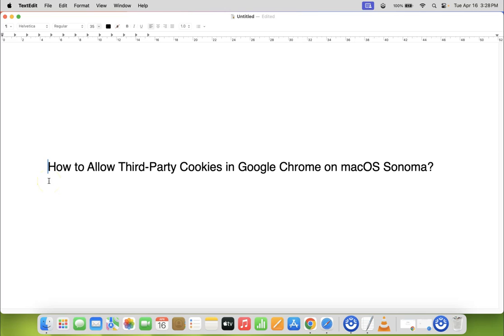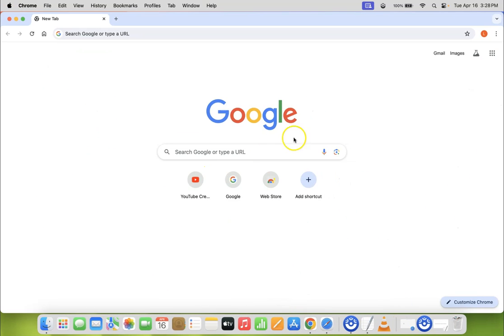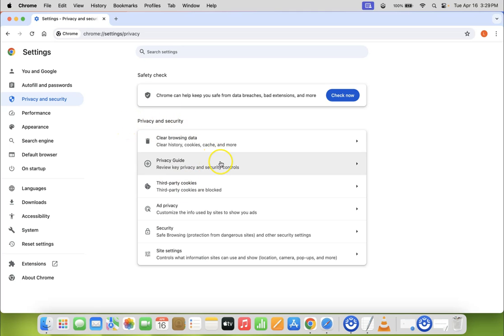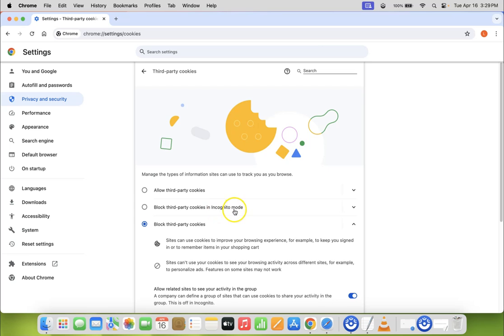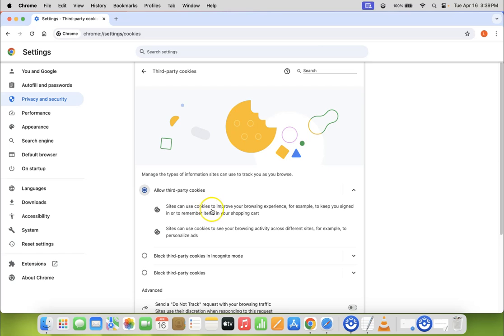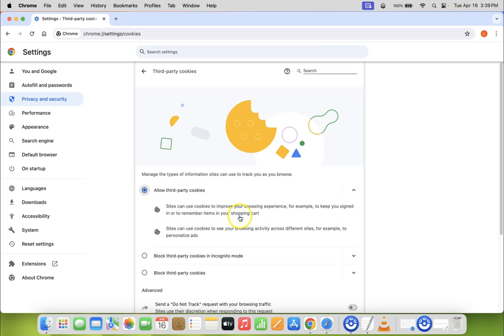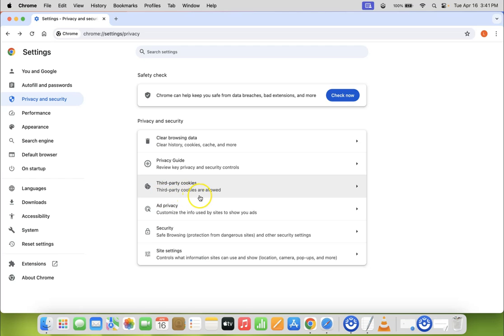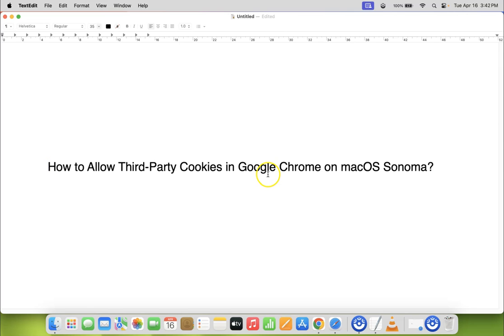How to Allow Third-Party Cookies in Google Chrome on macOS Sonoma?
Hi guys, In this Video, I will show you "How to Allow Third-Party Cookies in Google Chrome on macOS Sonoma.”